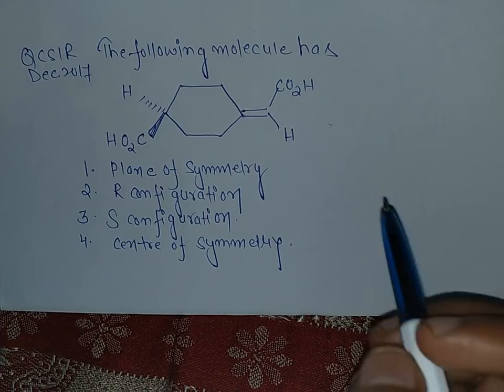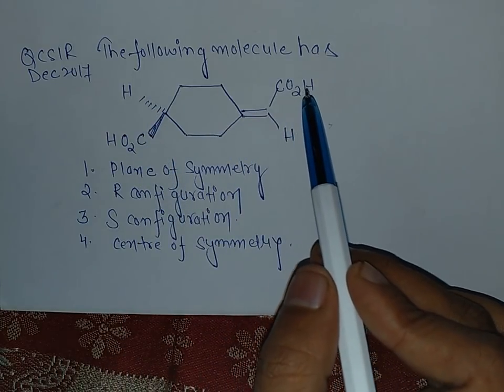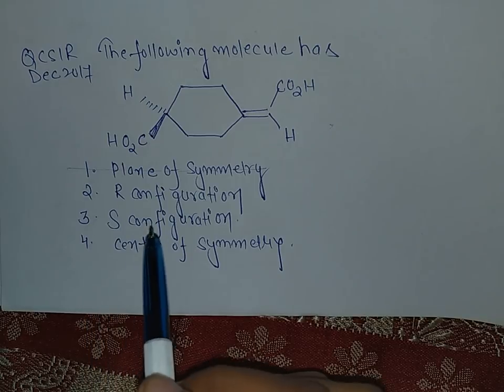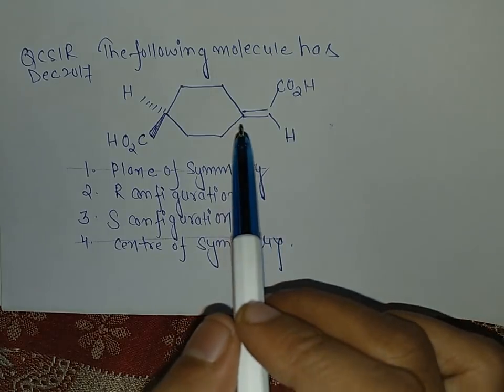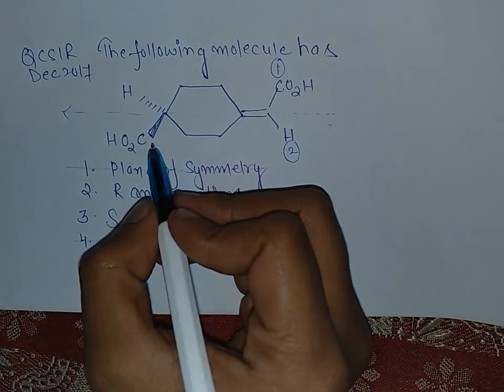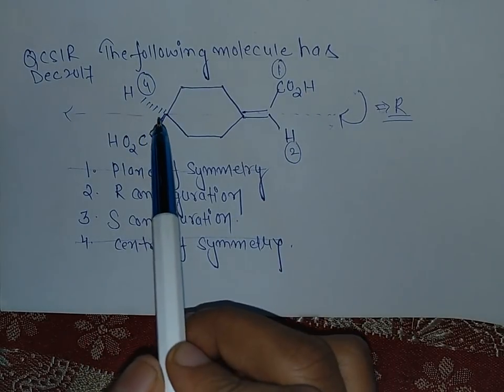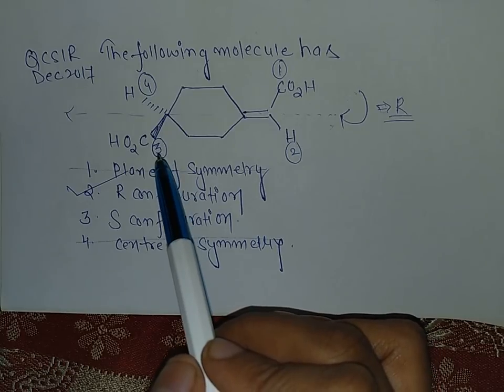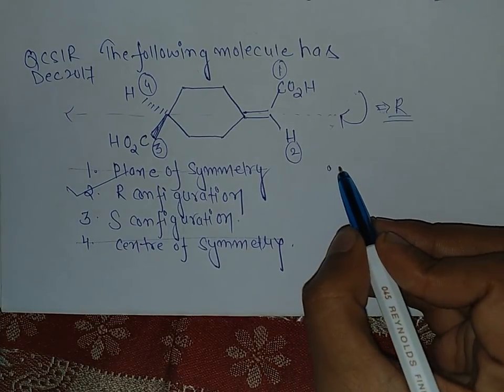Csir net december 2017 solution: Chemical Science(organic chemistry)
Complete solution of csir net chemical science December 2017 exam. A question from organic chemistry has been discussed where we have to calculate the R/S configuration.These solutions are also very effective for coming gate chemistry 2018 examination.